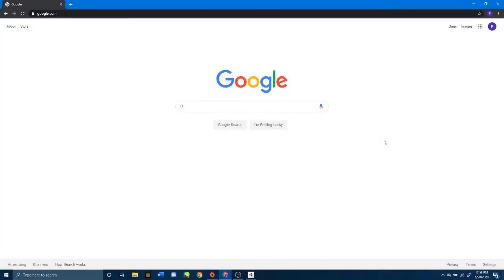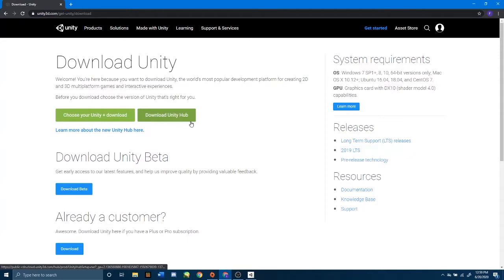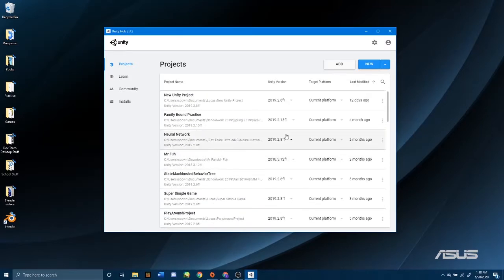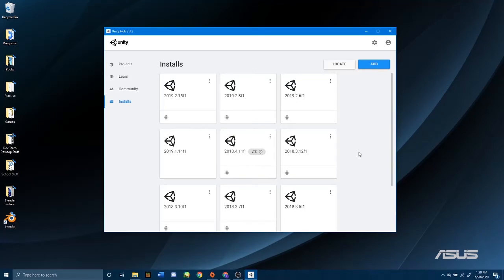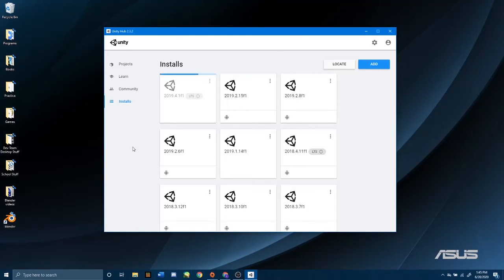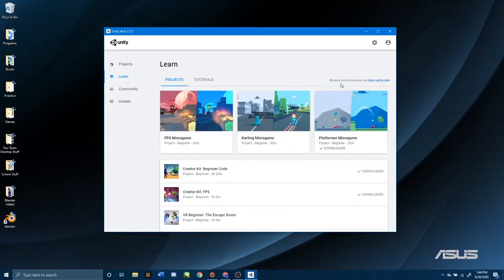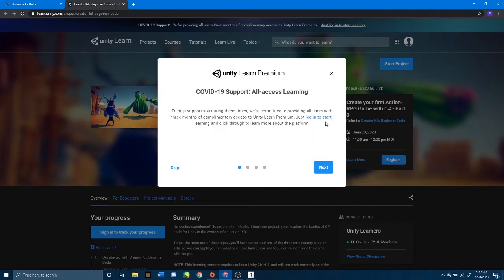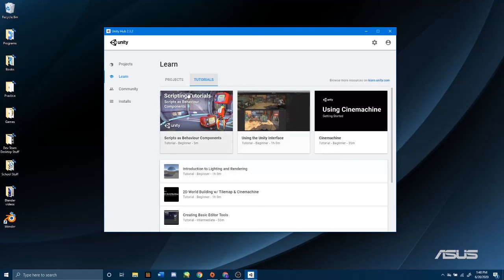01: Installing Unity Hub and Downloading Unity 2019.4.1 Tutorial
This video is one of many included in a four-week summer camp created by Boise State University students for Gear Up Idaho. This camp was an example of how technology can bring us all together during unexpected circumstances, and we are happy to provide resources to further your education from home!